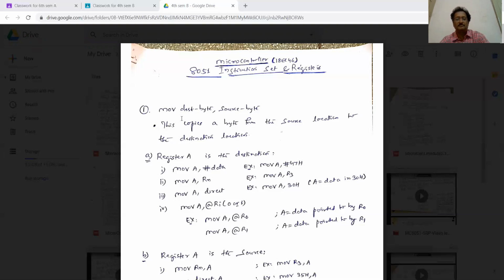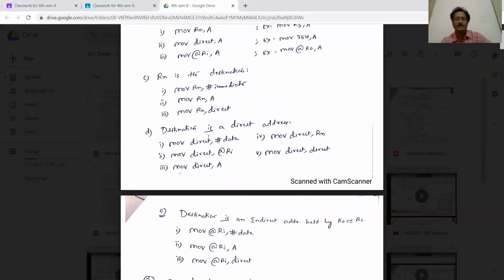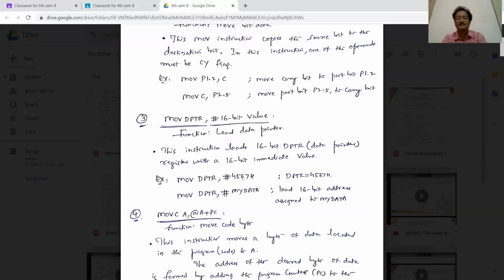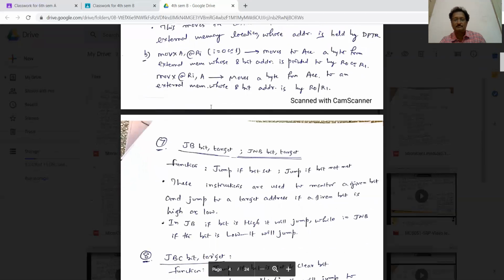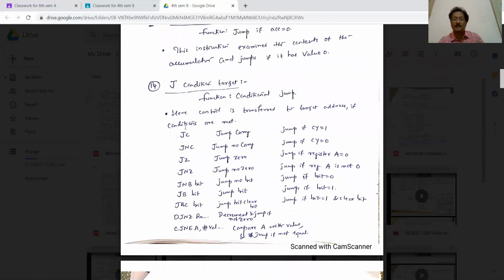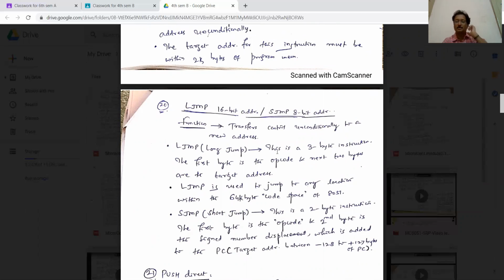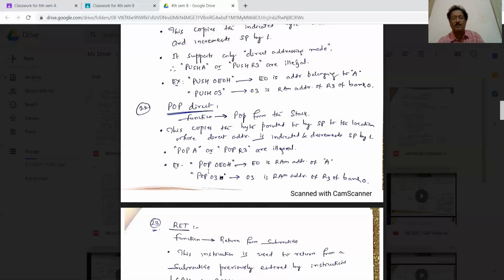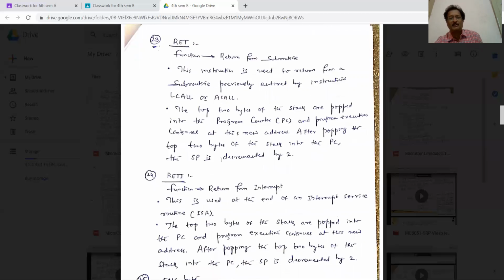MC8051 S R Purohit Video lecture 8051 Instruction set